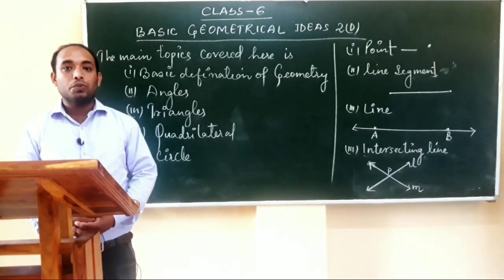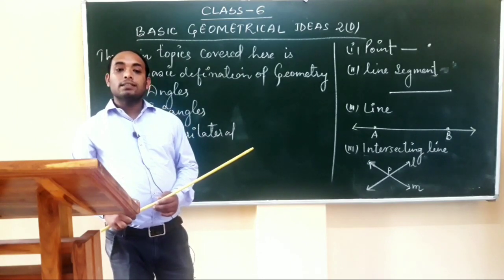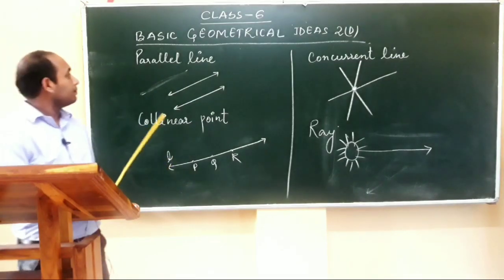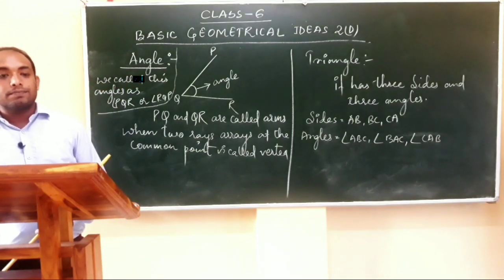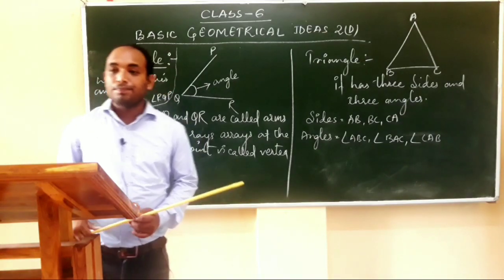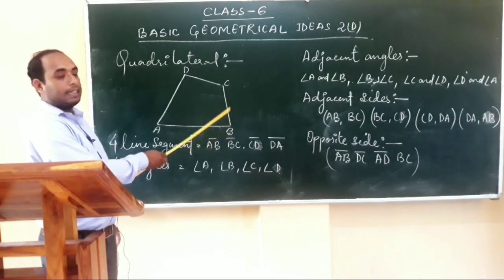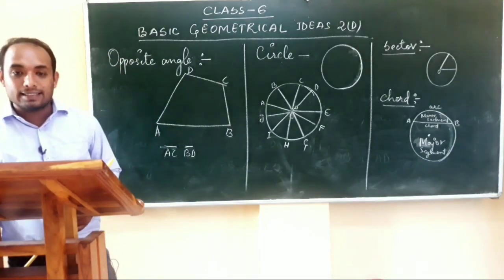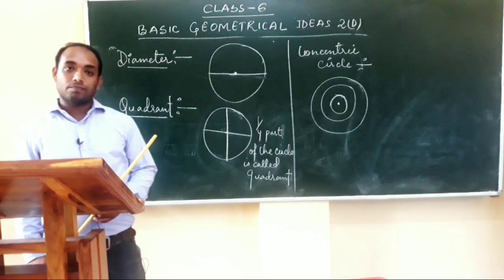CLASS VI | MATHS | BASIC GEOMETRICAL IDEAS (2D) | BY MR. PRASENJIT